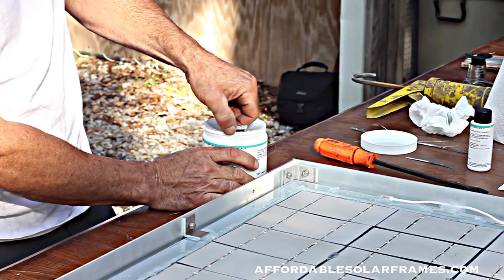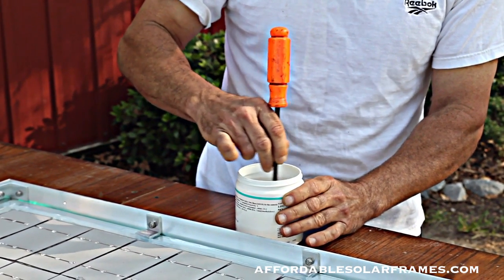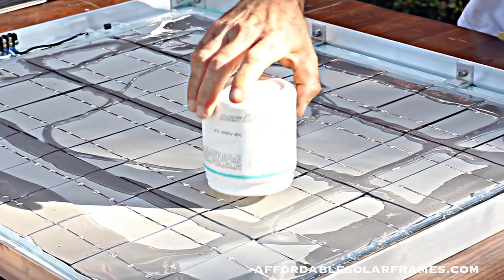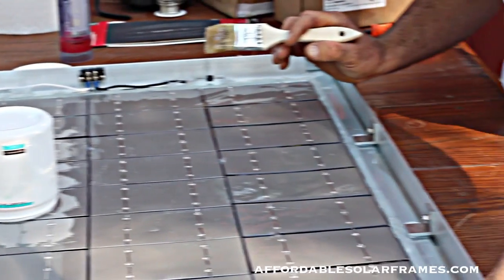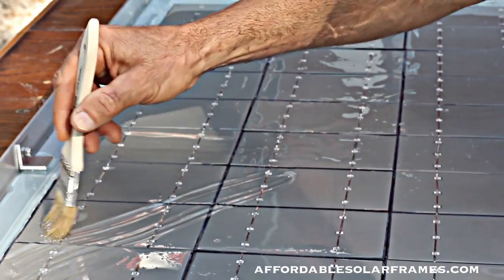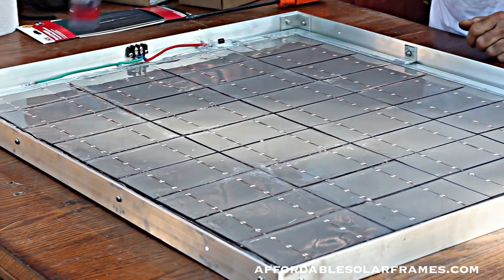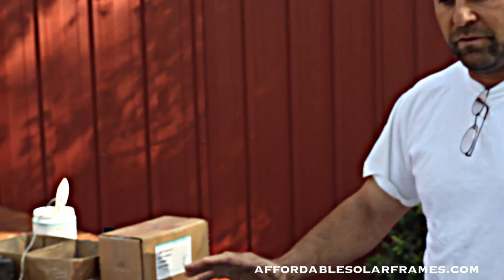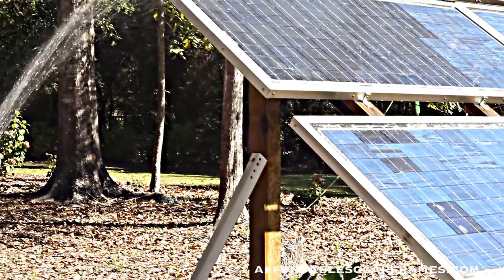How to Build a Solar Panel - Part 3 of 3 (New) encapsulated/sylgard184.Free electricity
This video will provide you with the materials you need and a step by step process to build your own solar panel at home.